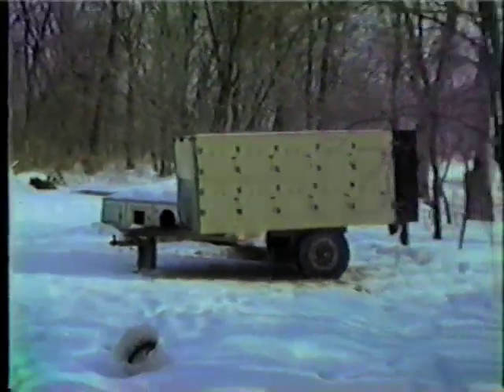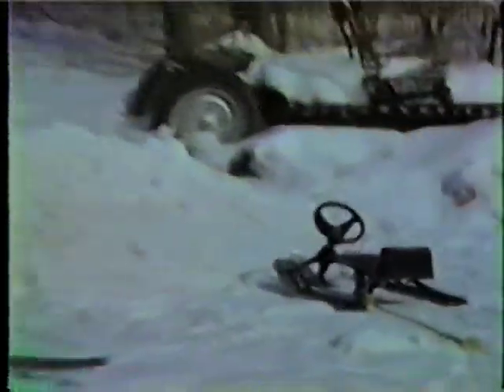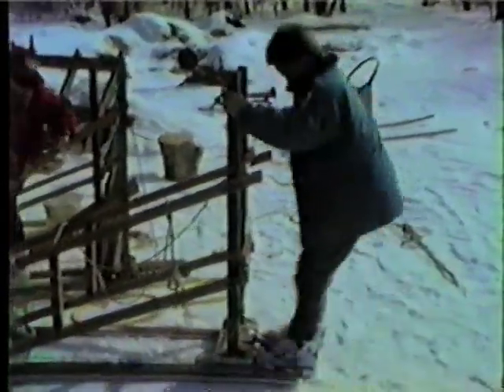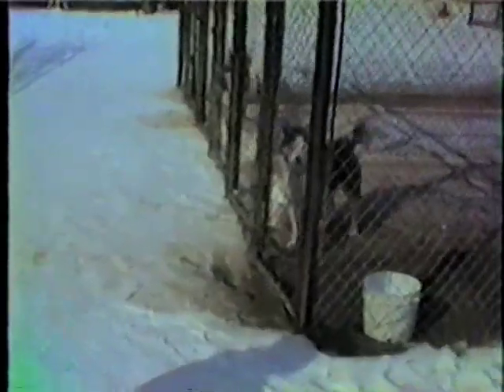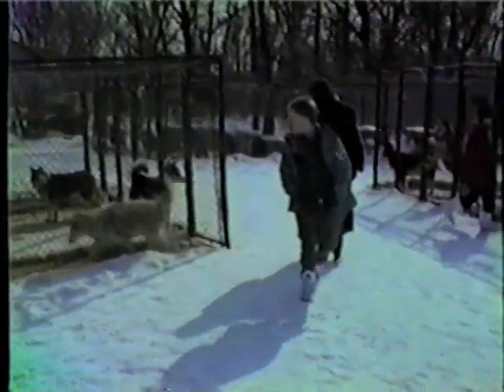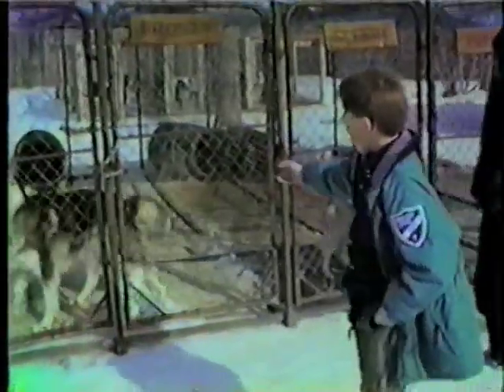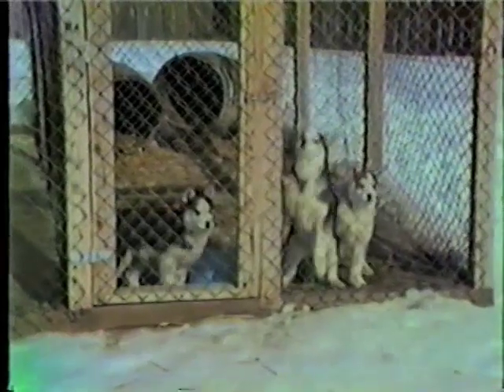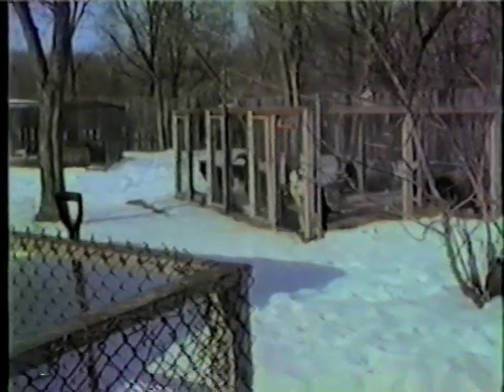SJCBS - Tour. Dog kennels and Sleddogs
Here is section of the tour where I walk through the kennels and show the dogsled. These dogs used to howl together at night, sometimes it would be so loud we couldn't sleep,